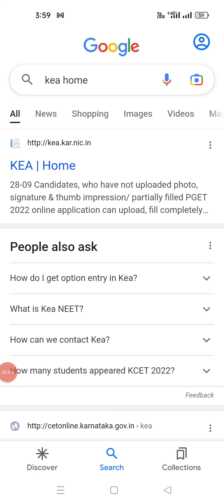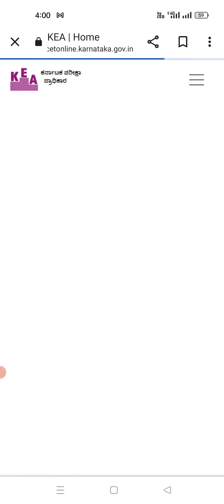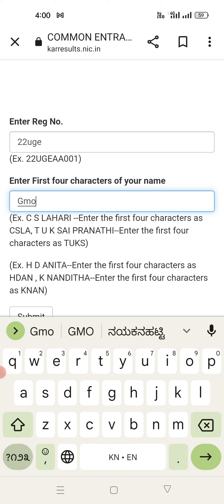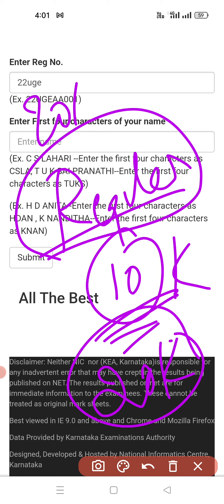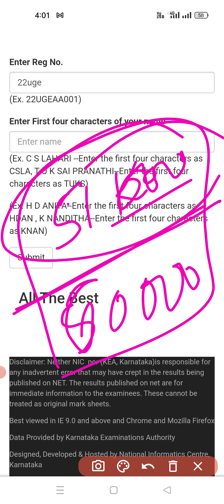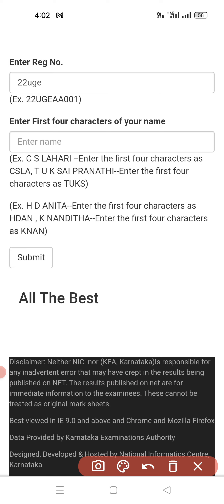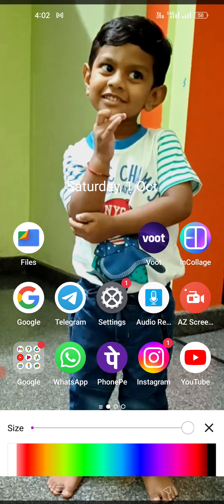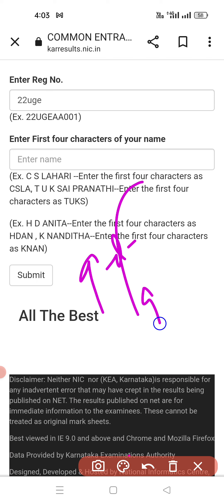KCET Revised ranks out |Big difference in rankings|counselling immediately|ask your doubts